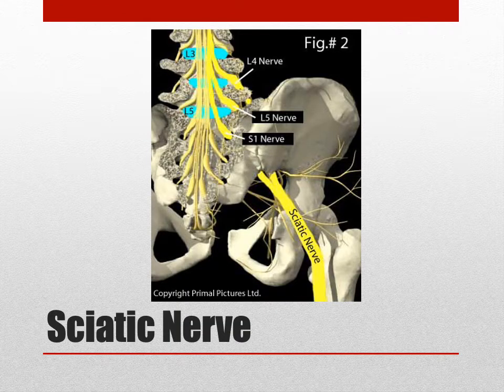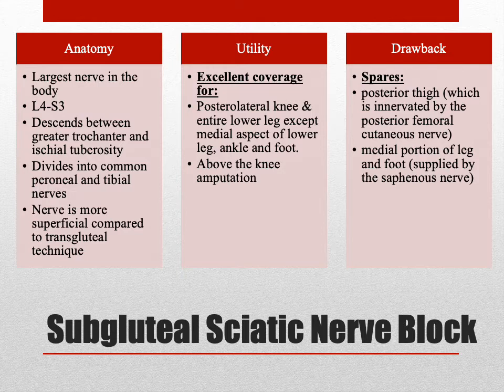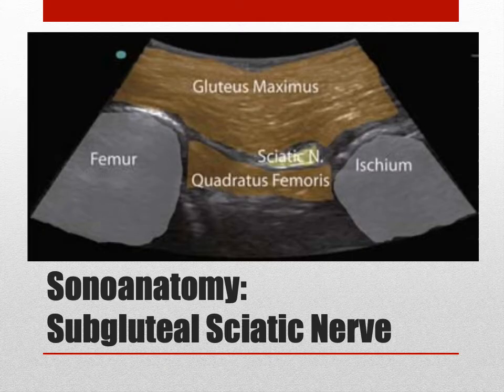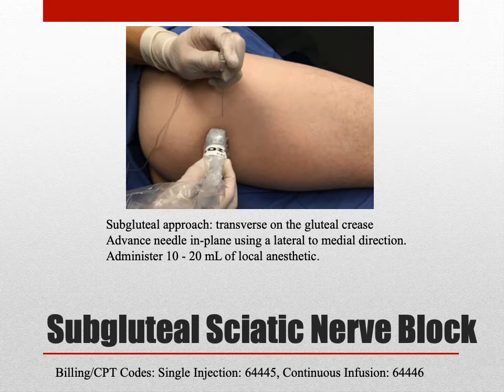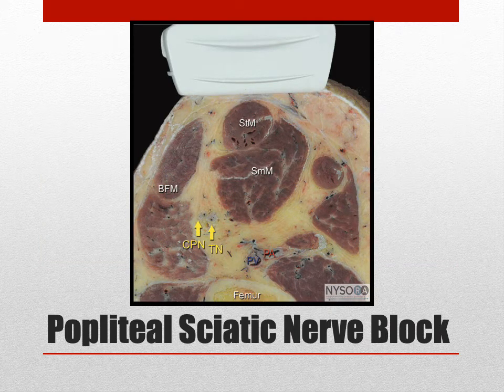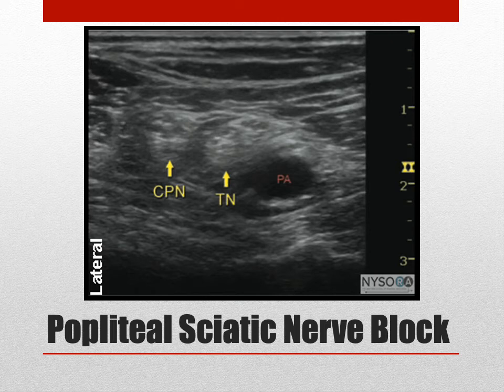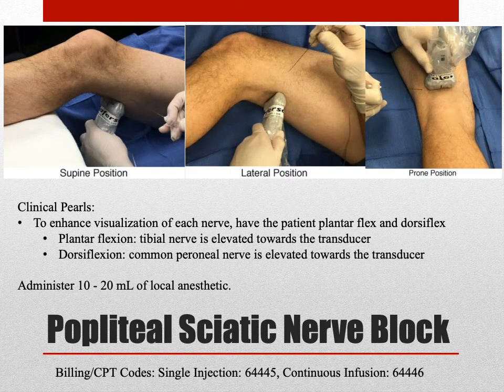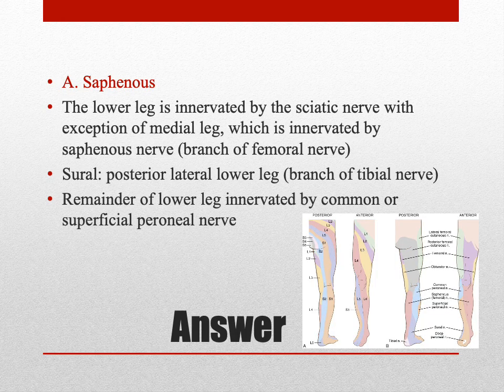Sciatic Nerve Blocks - Emelife.mp4